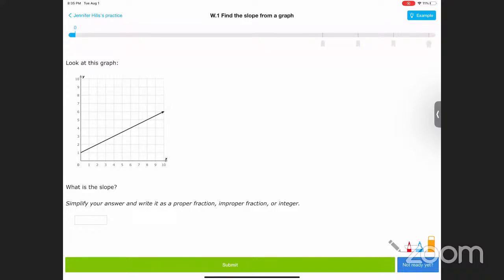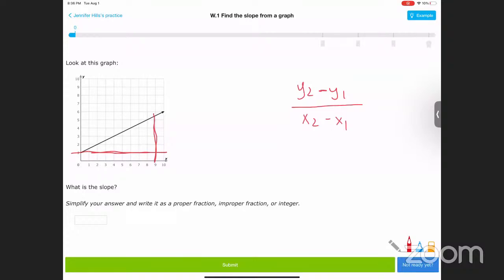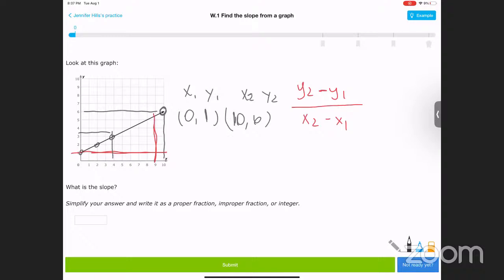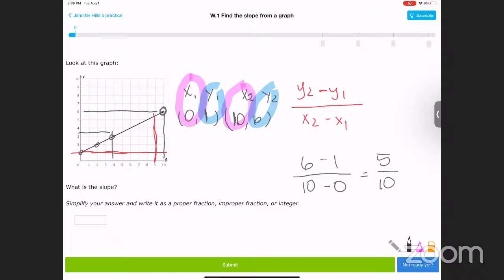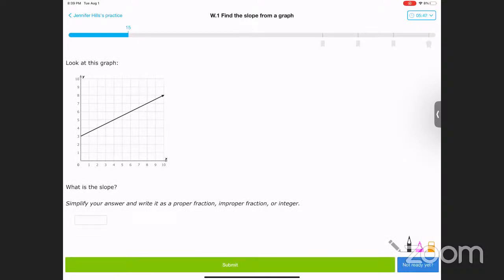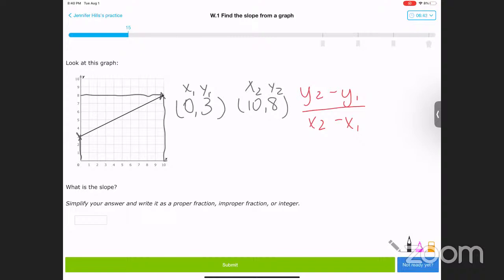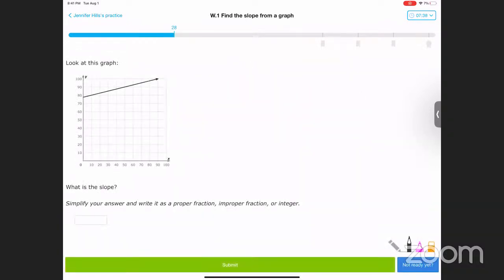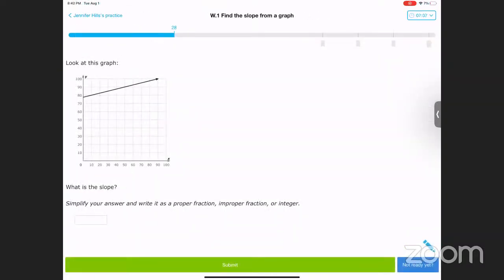Find the Slope from a Graph with IXL